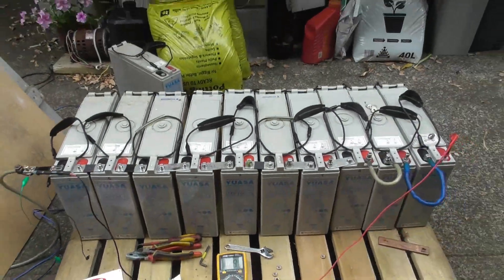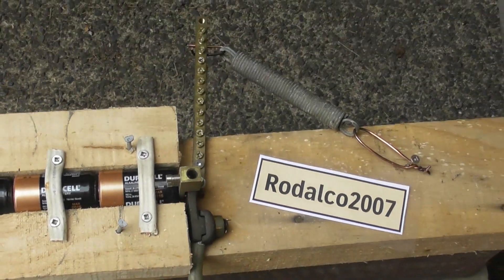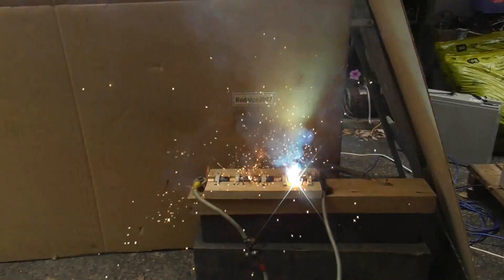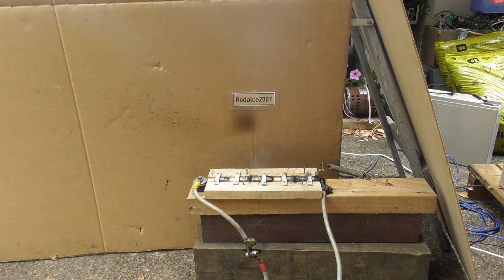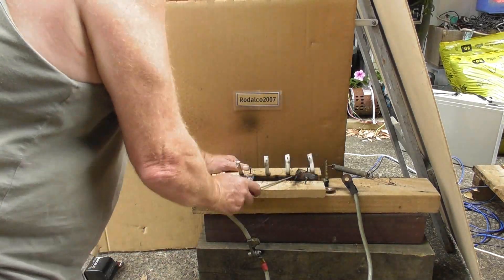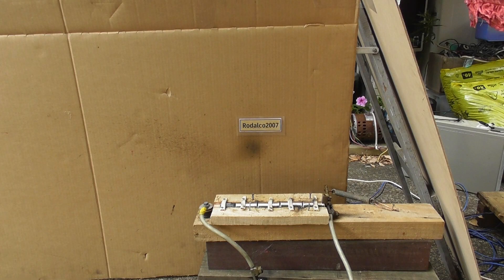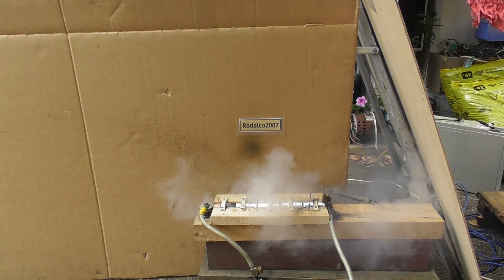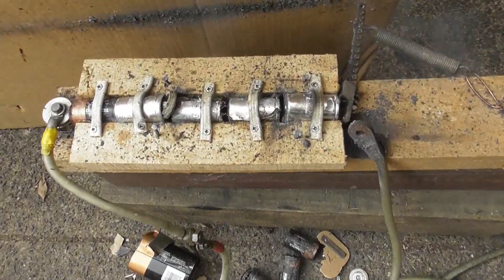Overcharging 5 x Duracell D-cells versus 120 Volts DC 100Ah ◄ Happy 2023►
Just a New Year's experiment with 120 Volts DC 100 Ah accu's versus 5 x Duracell D cells in series.
Happy 2023

Tests were done in a controlled environment.